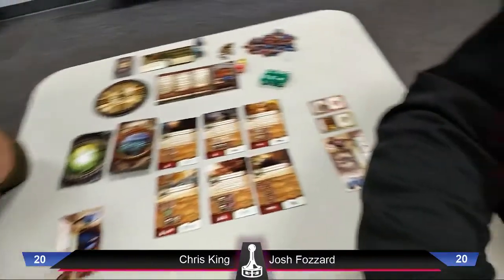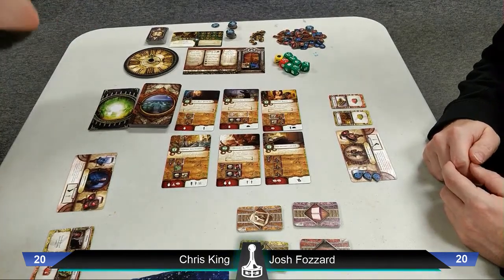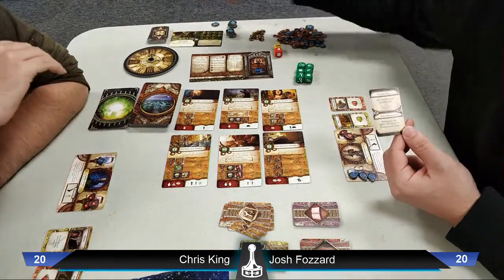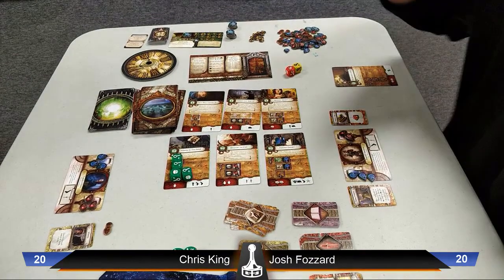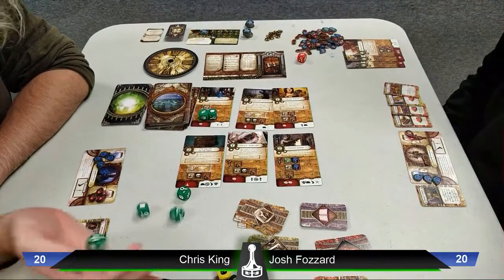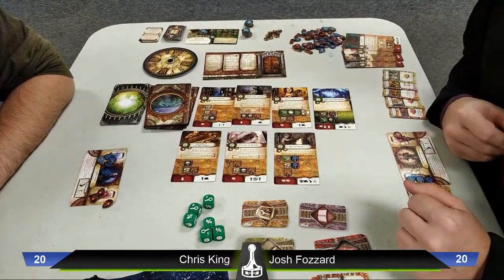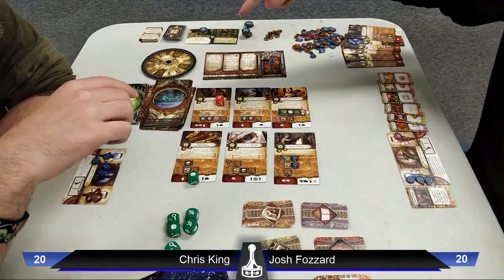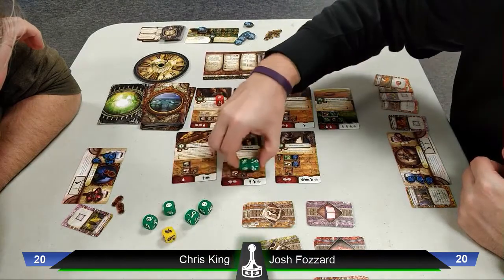Learn to Play - Elder Sign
Learn to Play - Elder Sign by Fantasy Flight games with Josh Fozzard and Chris King on this special Halloween edition of Grapple Games TV